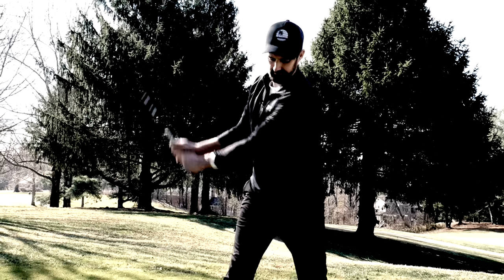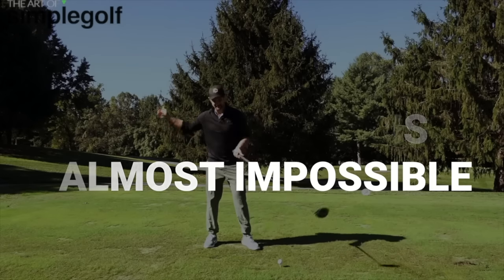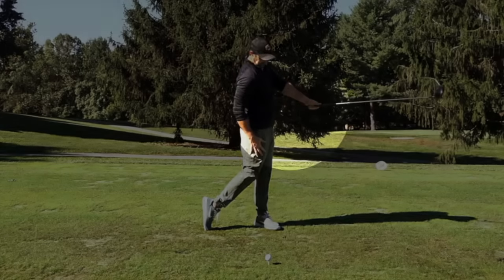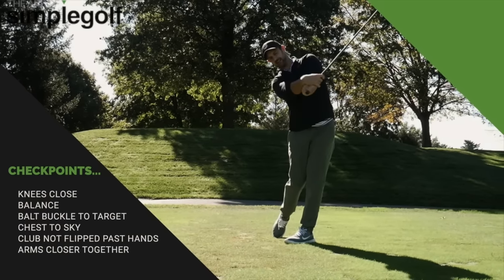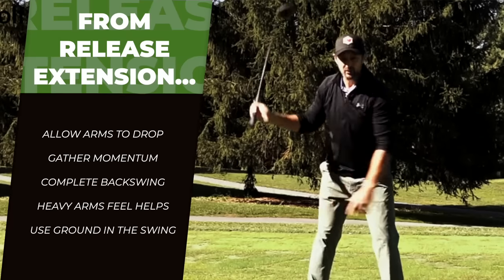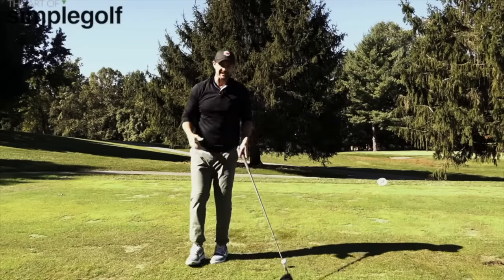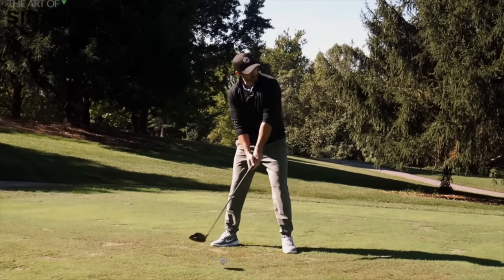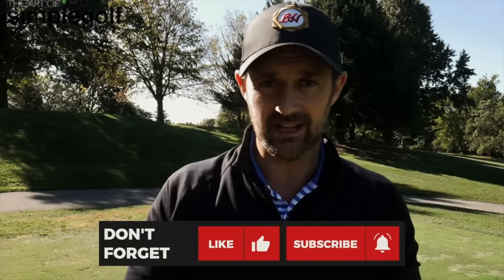Foolproof and Effective Golf Swing Move for Perfect Backswing Every Time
This Technique is Incredible for a PERFECT BACKSWING and is ncredibly easy to do and will help you achieve an easier golf swing every time! And you can use on the golf course too. ▶ Magic For An Effortless downswing

If you're struggling to find the right backswing for your golf game, try this technique! It's simple, effortless and perfect for anyone who wants to improve their game! Watch this video and see for yourself how easy it is to perfect your backswing!

When you allow your finish position and through swing to dictate your golf swing backswing plane, you will remove so much focus on positions and minutia.

When you do that, you will consistently. When you have a consistent backswing slot, you will be more consistent. You can find your ideal almost perfect backswing every time by not thinking about battering positions, but about the through swing sounds strange, but it is remarkable. And the thing is it's going to really help you out on the golf course as well.